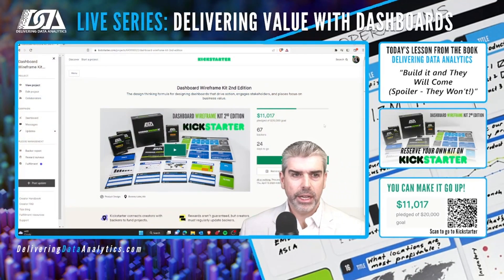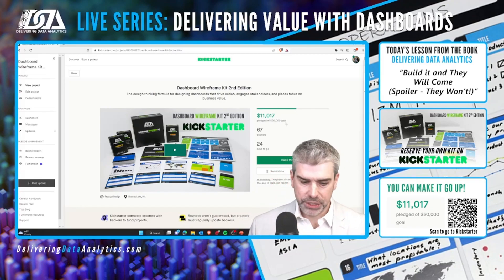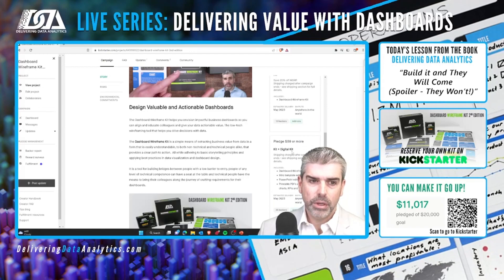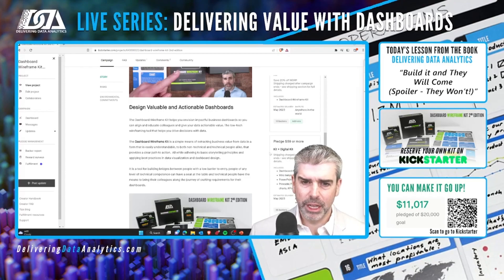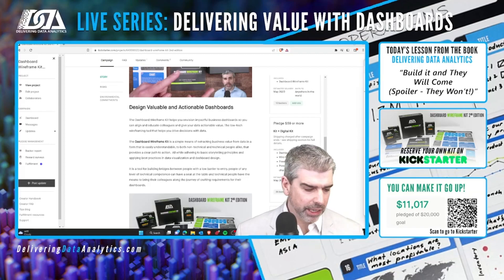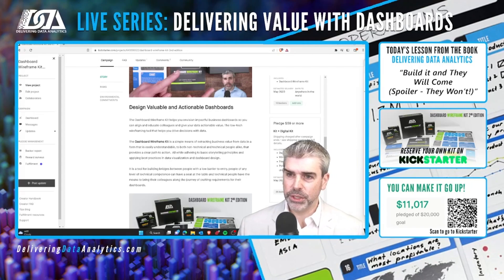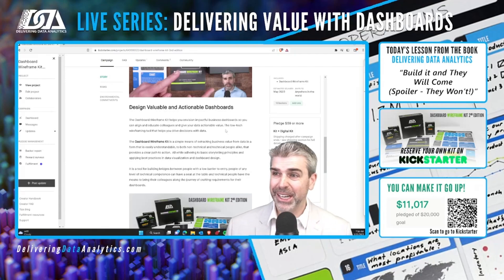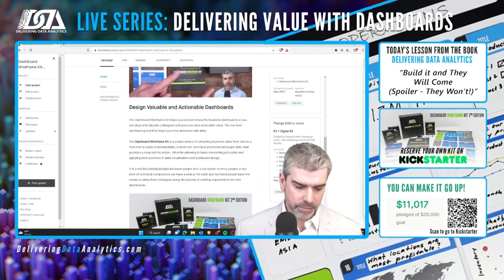Kickstarter Update 2 for the Dashboard Wireframe Kit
In this Kickstarter campaign update video, we share exciting news and progress on the Dashboard Wireframe Kit 2nd Edition. We have some updates on expansion packs. We're confident that the Dashboard Wireframe Kit will empower you to create intuitive and effective data visualizations for your projects.

In addition to the campaign update, we want to ensure you have access to all the resources you need to enhance your data-driven journey. Here are some valuable resources to check out:

📐 Dashboard Wireframe Kit on Kickstarter: Don't forget to back the project and be among the first to receive the updated Dashboard Wireframe Kit

📘 Delivering Data Analytics Book: Learn the best practices for data analytics by diving into the book "Delivering Data Analytics"

📊 Practical Data Visualization Course: Improve your data visualization skills with our online course, designed to help you create clear and actionable visualizations

🎟️ Live Seminars: Attend our live seminars and interact directly with Nick, our expert in data analytics and visualization

👩‍🏫 Custom Team Training: Equip your team with the skills they need to succeed in data analytics with our tailored training programs

🎤 Speaking Engagements: Book Nick for a captivating and informative speaking engagement at your next event

💼 Consulting Services: Need assistance with your data analytics projects? Let our experts help

Don't miss out on these resources, as they are instrumental in guiding you through your data-driven journey.